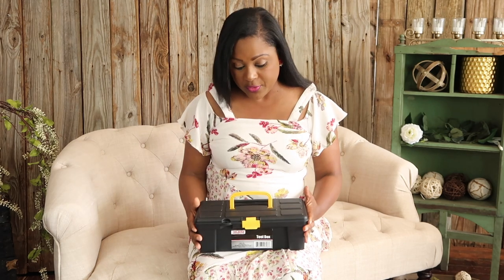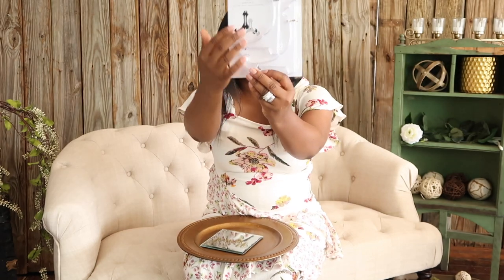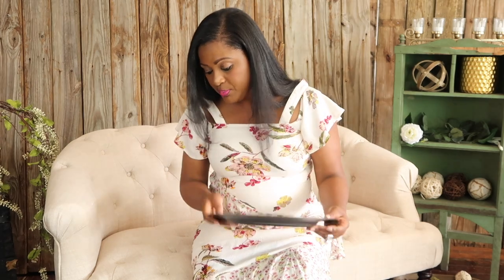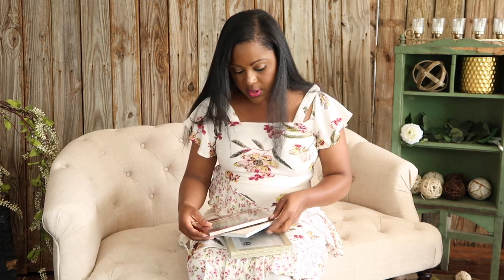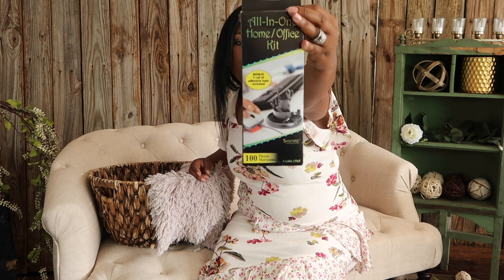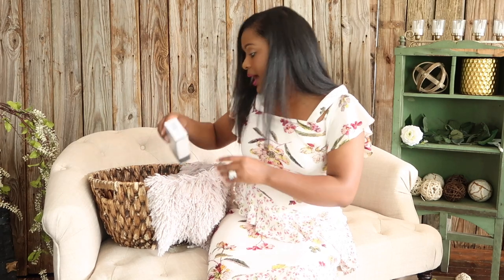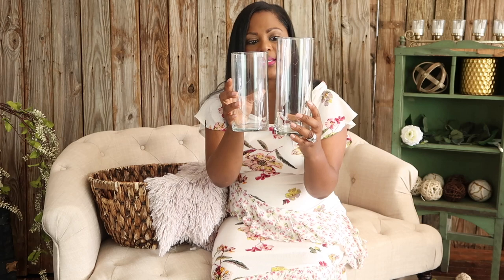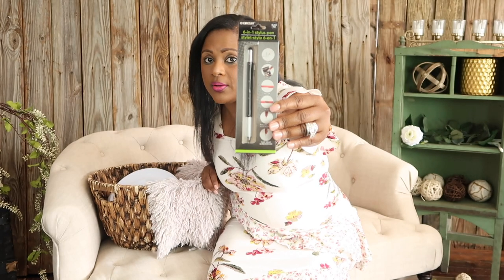10 DOLLAR TREE PARTY DECOR & HOME DECOR MUST HAVES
In this video I will share my top ten Dollar Tree must haves for party and home decor. This is must see for party planners and home decorators!  What items do you love from the Dollar Tree?

Links Promised in the video:
❤️ SILVER PIPE & DRAPE HARDWARE (seen in video):
LL4L MAILING ADDRESS:
225 South Spurr Street
Florence, AL 35630

Melanie